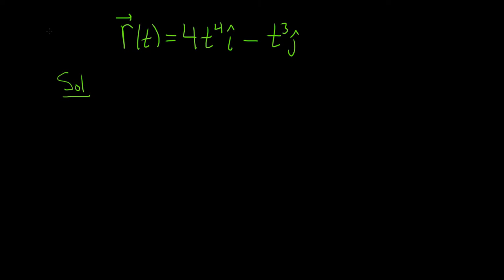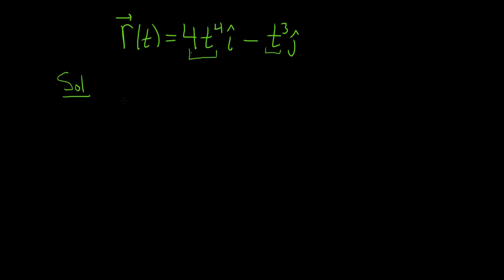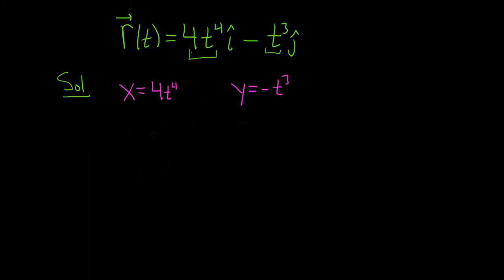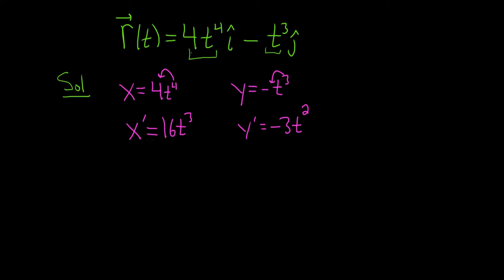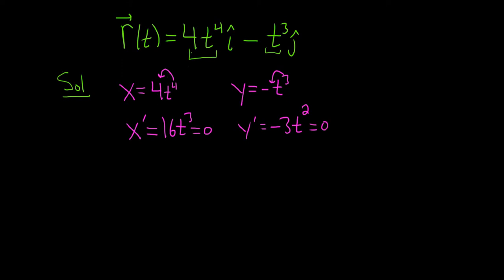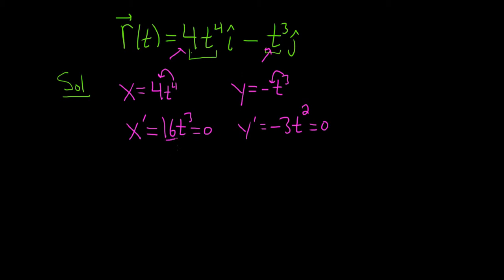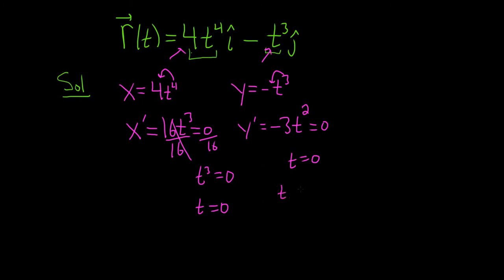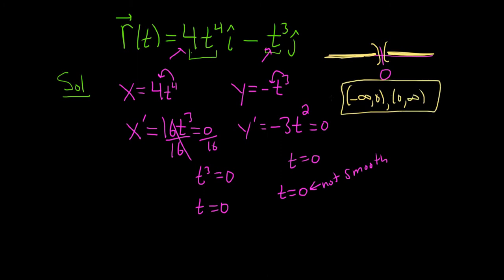How to Find the Intervals Where the Vector Valued Function is Smooth